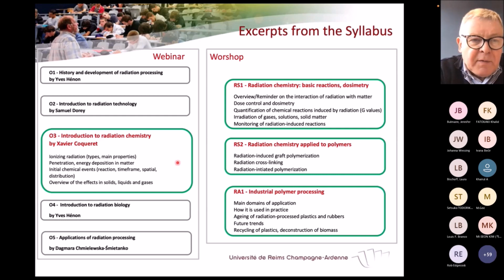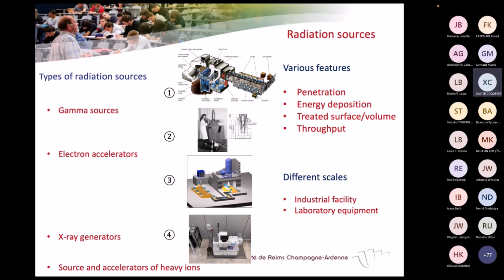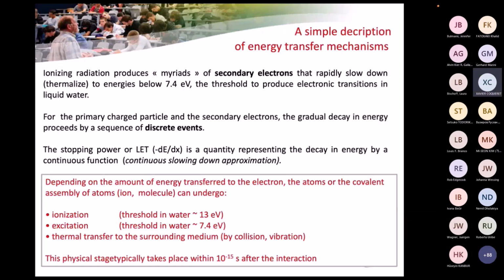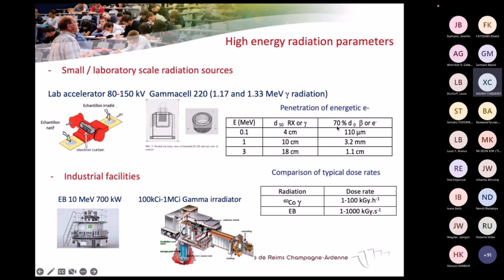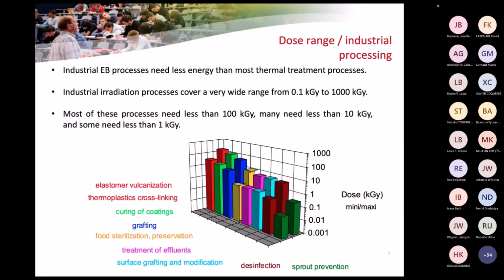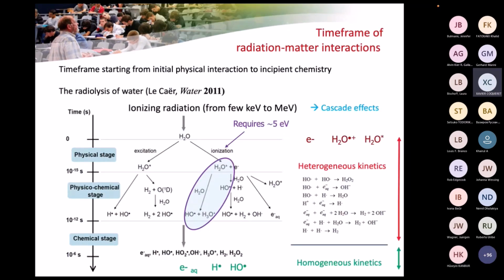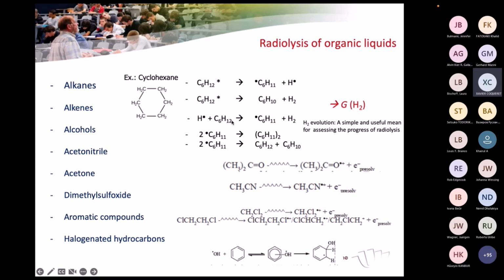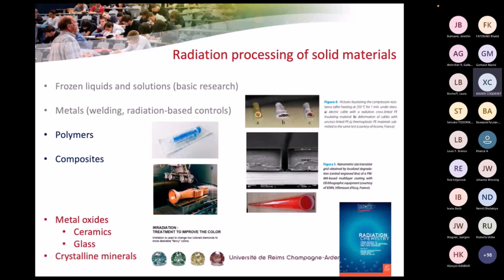iia Leadership Program: O3 Introduction to Radiation Chemistry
Webinar session for the first stage of the iia Leadership Program